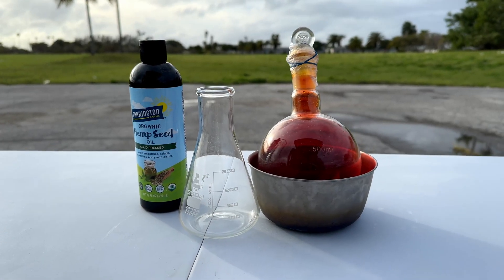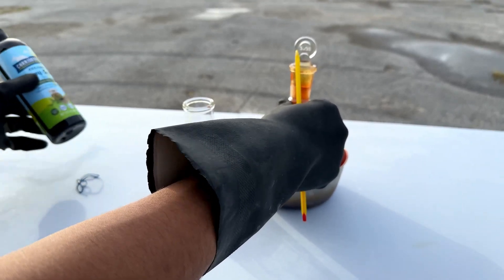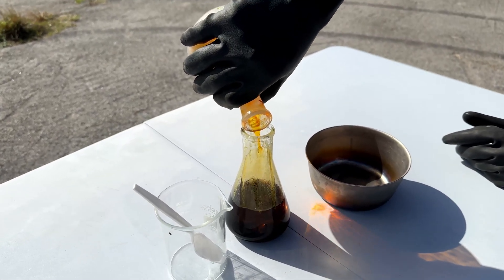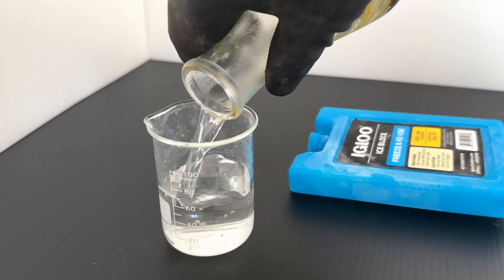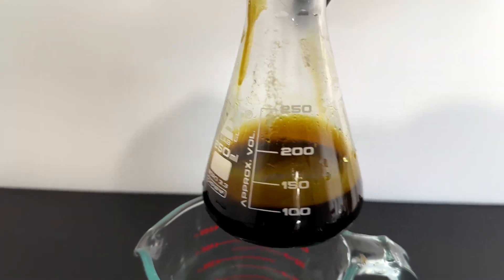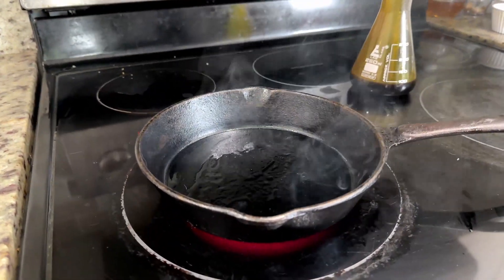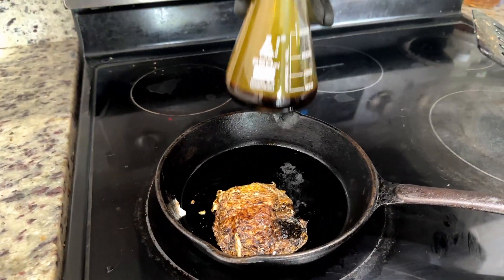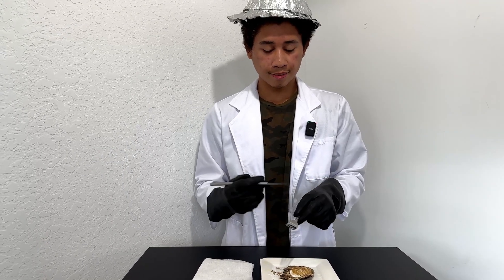Brominating Vegetable Oil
In Episode 4 of Pour & Play, we explore the reaction of halogenation of alkenes using bromine. This reaction is used in making brominated vegetable oil (BVO). BVOs are crucial in keeping flavorings like citrus oil evenly distributed in drinks.

But we're taking this experiment to the kitchen! I’ll show you how to brominate vegetable oil and then use it in a way you might not expect - to fry eggs! It's a unique twist that combines chemistry with everyday cooking!

*Correction: It’s 9% Oleic Acid not Olenic Acid